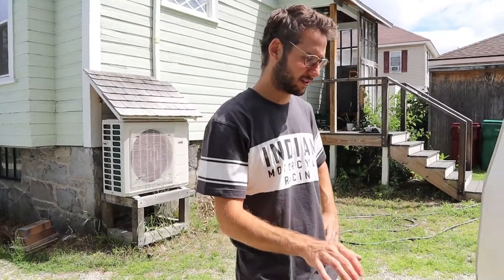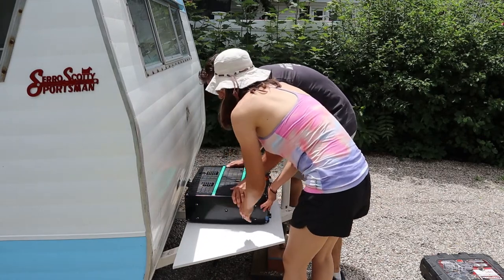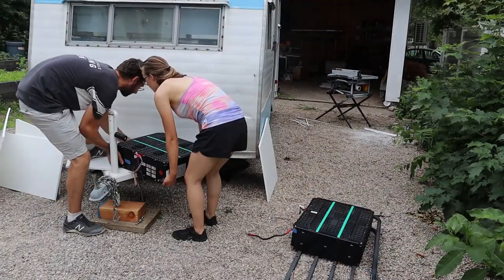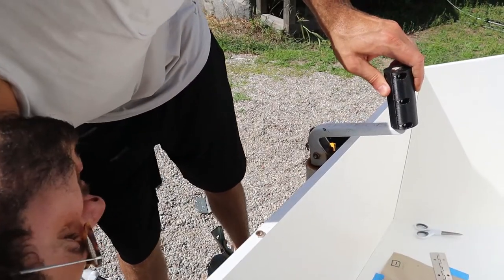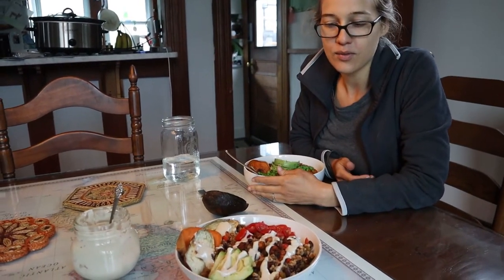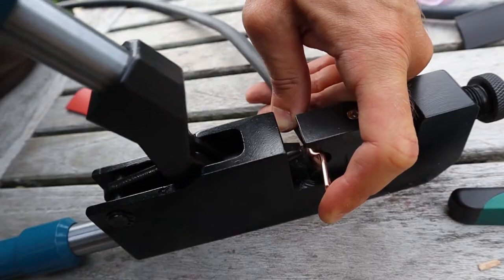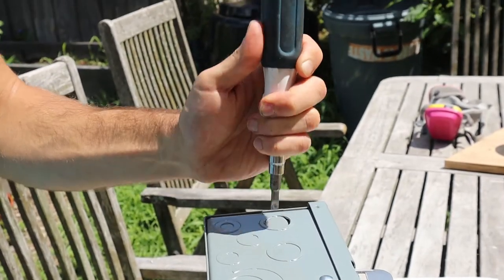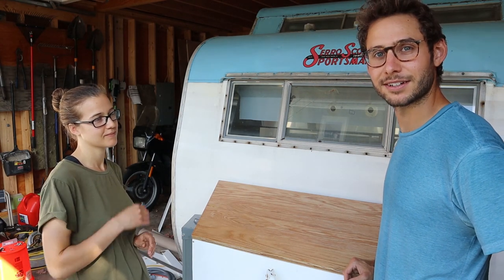DIY Off-Grid All-Electric Powered Plant Based Food Trailer Build: Part IX (With some exciting news!)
In this trailer build episode, Cormac stars as the handiest man I could've ever wished for! Stay tuned for some wonderful news at the beginning of the video and watch us tackle what seemed to be the simple task of making a box to house our battery system that will power the trailer, and start the initial wiring of our off-grid electric battery pack. We've still got a ways to go, but this was a HUGE step in the right direction to having electric power!

What you don't see in this video is the countless hours and time Cormac spent researching and working on figuring out how our system would work. I cannot thank him enough for how much he did...and of course he's just curious and excited about how to do it. How did I get so lucky?!